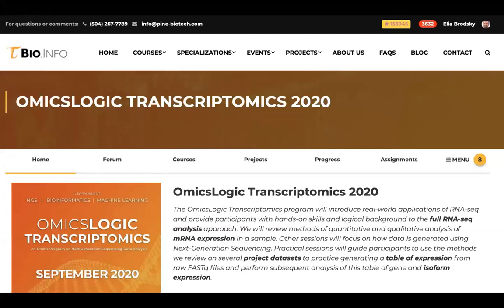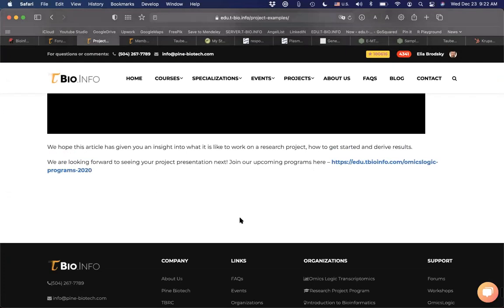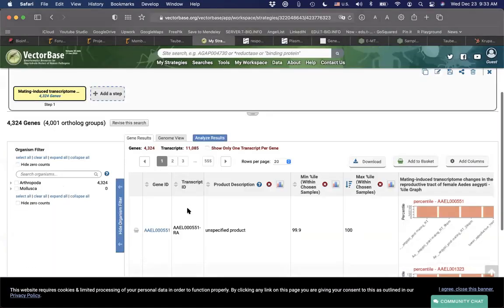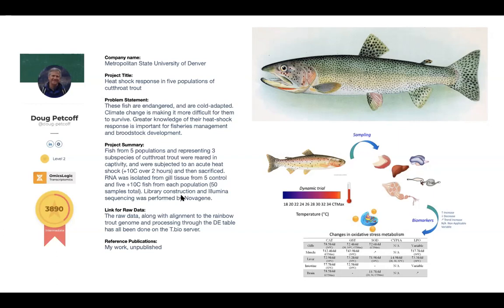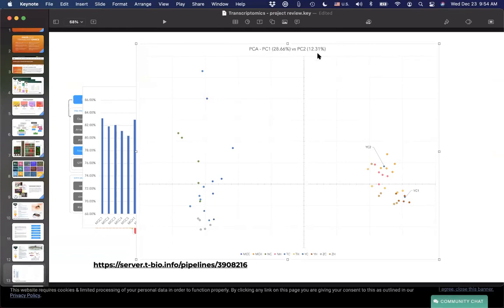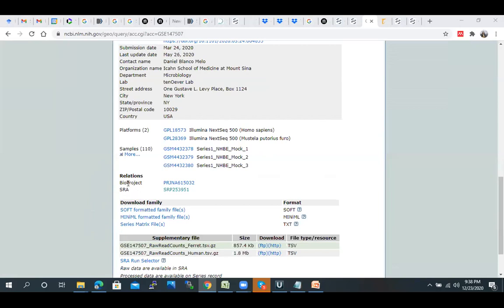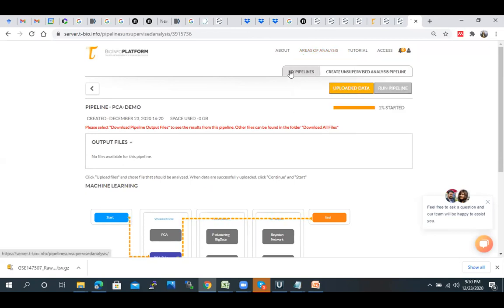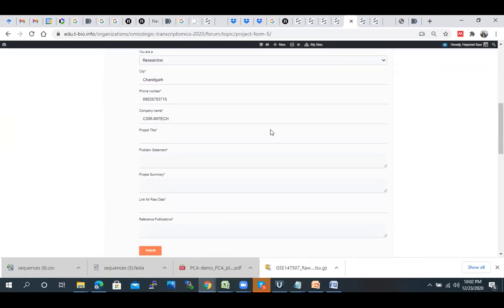Session 7 - OmicsLogic Transcriptomics December 2020